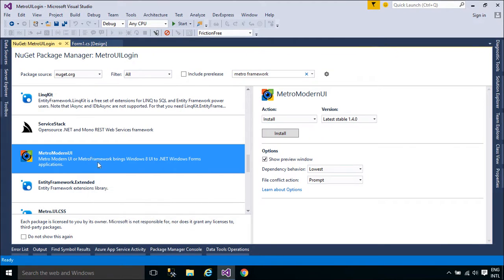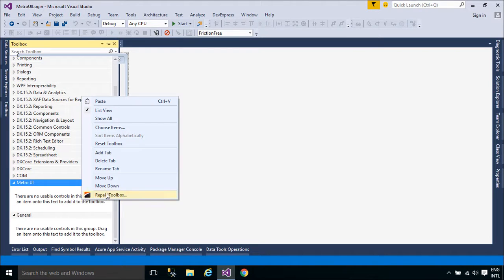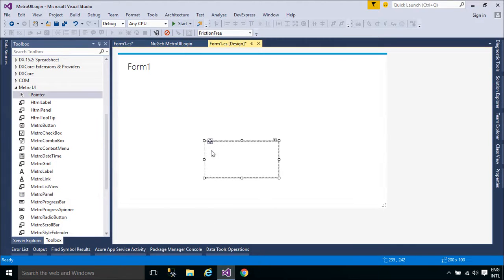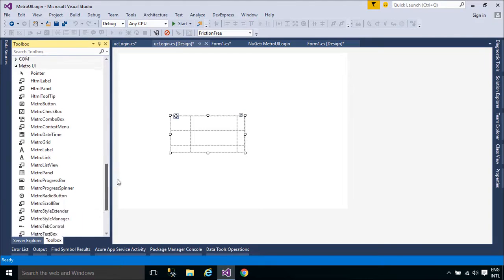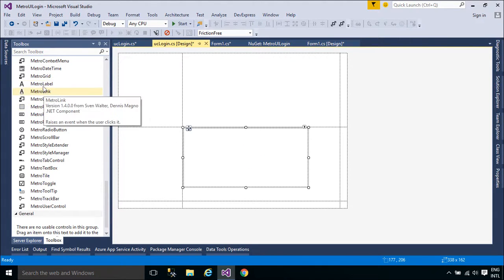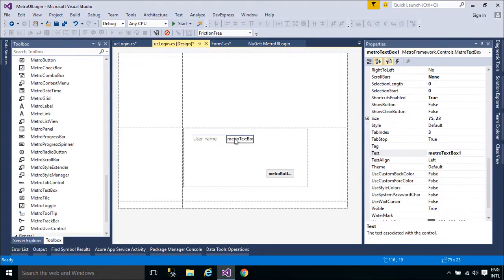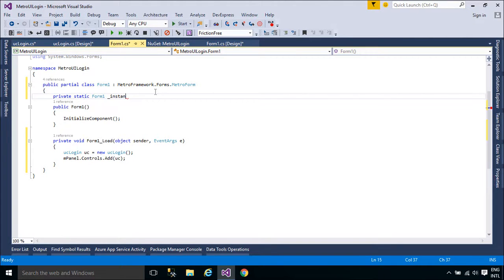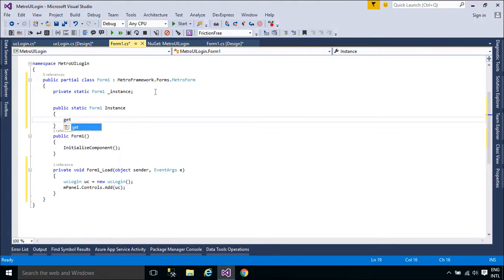C# Tutorial - Modern UI MetroFramework Windows 8 UI .NET | FoxLearn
Modern UI Design Login Form using Metro Framework, metro or modern ui style windows application in c#.

The c# basics course is a free c# tutorial series that helps beginning programmers learn the basics of the c# programming language

This video shows you how to use metro framework with C# Winform Modern UI through metroframework modern ui sample project

UI Design: WinForms Modern UI Metro Framework in C#
How to use Winforms Modern UI Metro Framework in C#
C# Modern UI Metro Framework
C# Windows Form Application - Metro UI Library
WinForm Metro Skins
Metro & Microsoft Visual Studio
Metro & .NET Framework
How to use MetroFramework Modern UI in C#